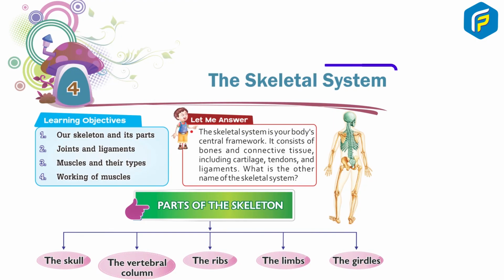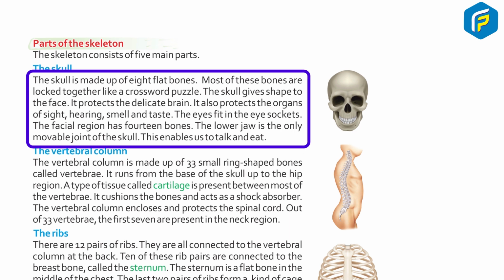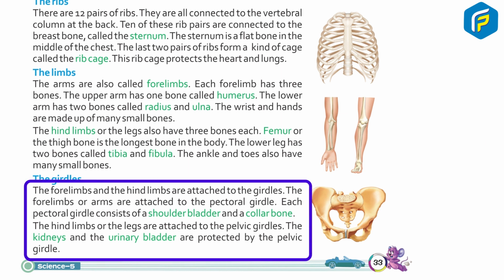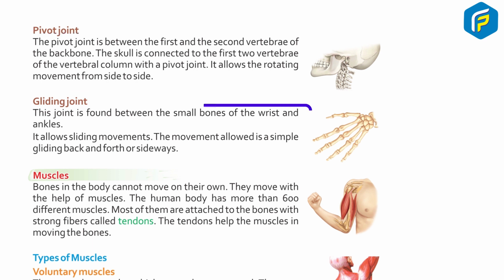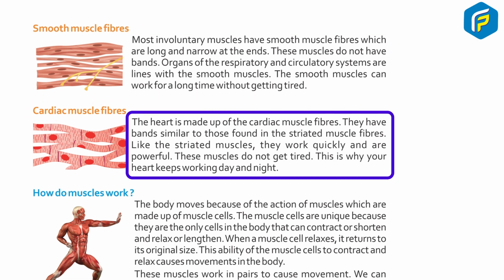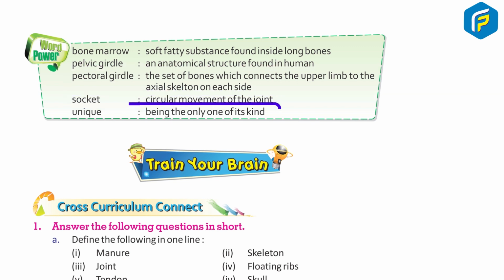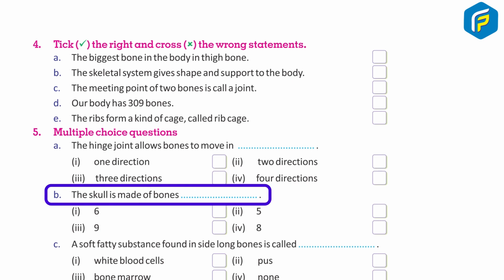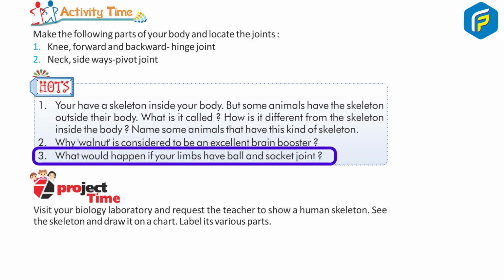Franklin Science Book 5 - Chapter 4 The Skeletal System